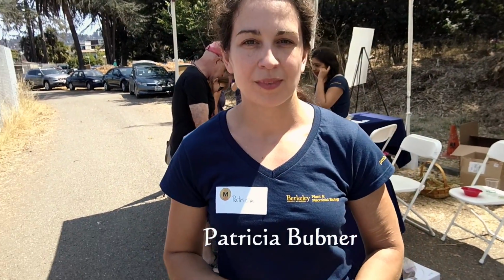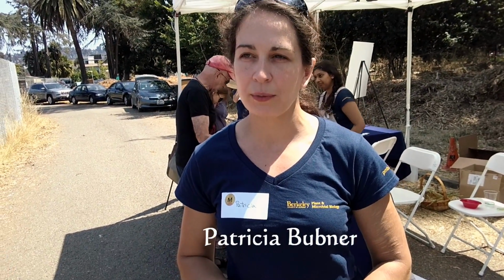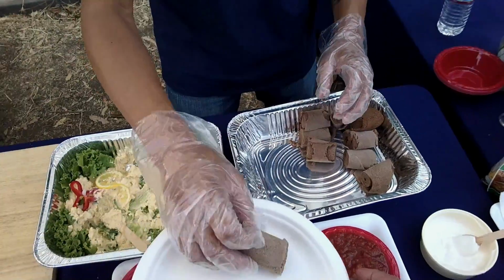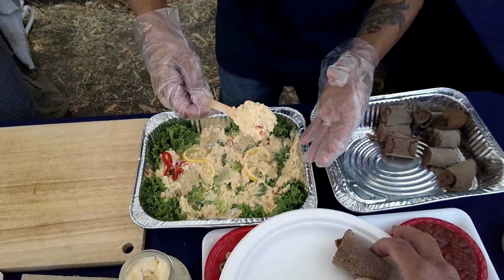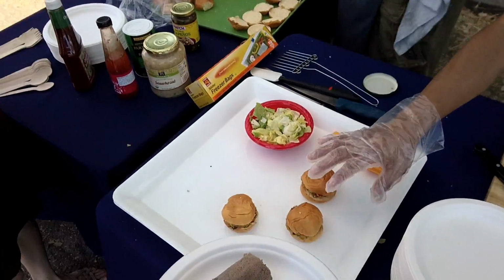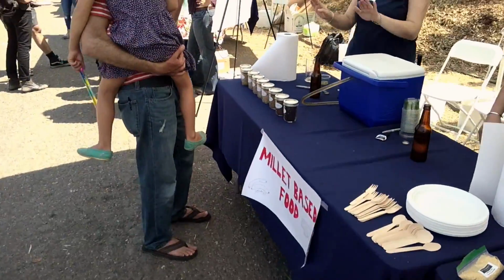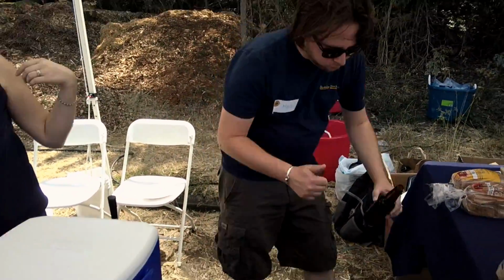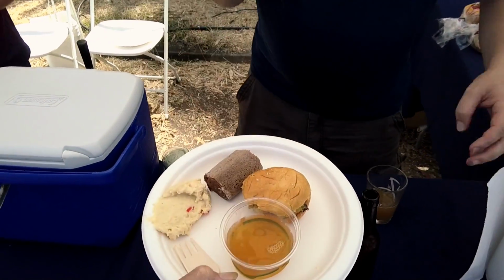The Millet Project Exhibit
The Millet Project is devoted to rediscovering the tradition of cultivating and consuming millets. Their goal is to diversify agriculture and our diet by the cultivation and consumption of lesser-known grains such as millets. See: themilletproject.org
The exhibit took place Sunday, August 30, 2015 at the Gill Tract Community Farm in Albany California.